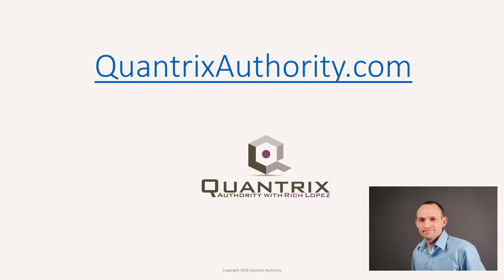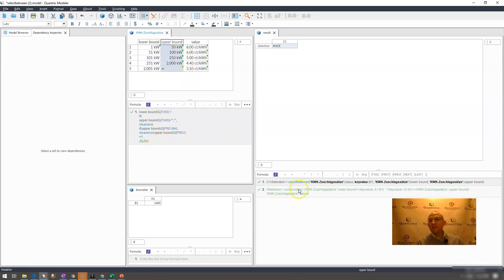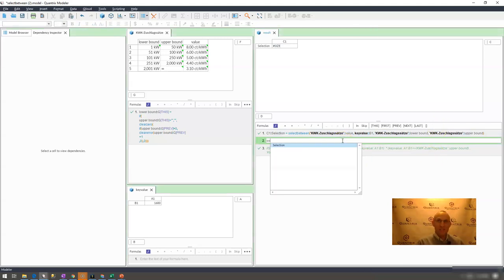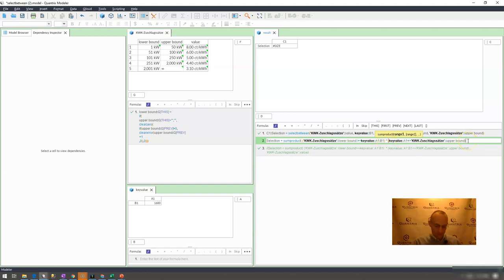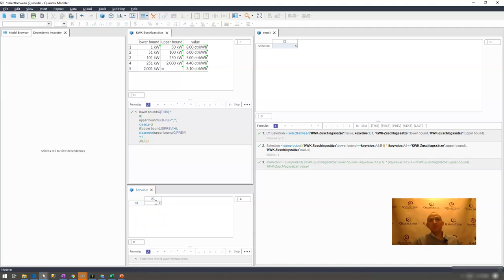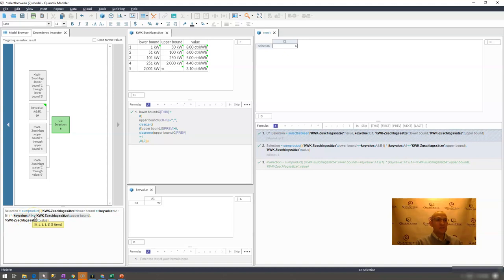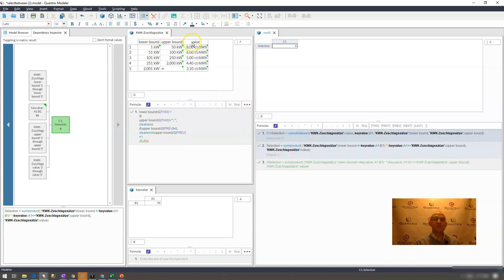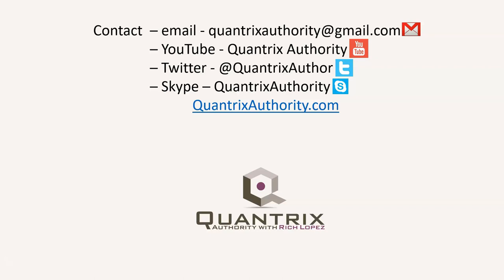Learn Quantrix Modeler: Select Between Lower and Upper Bound but SelectBetween Fails 0297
size error when using a select between. How to select between two values or a multiple criteria or multiple condition lookup in Quantrix Modeler.